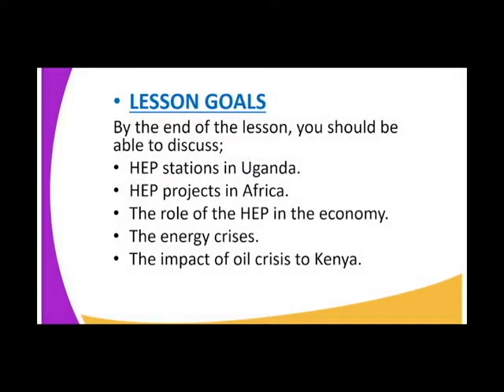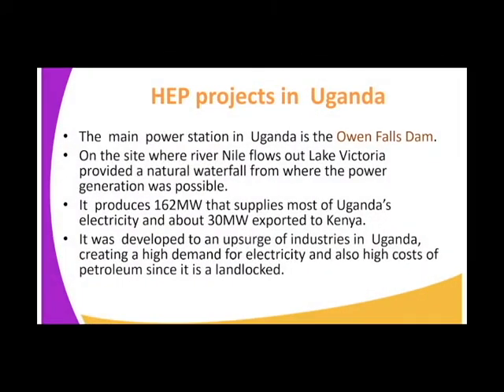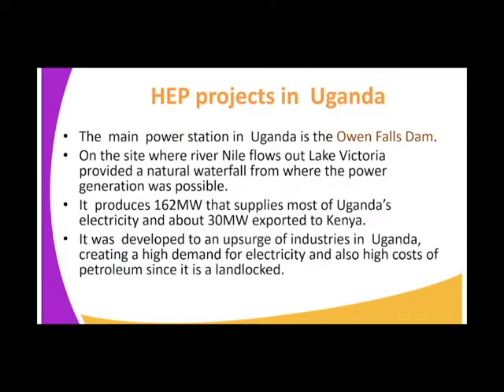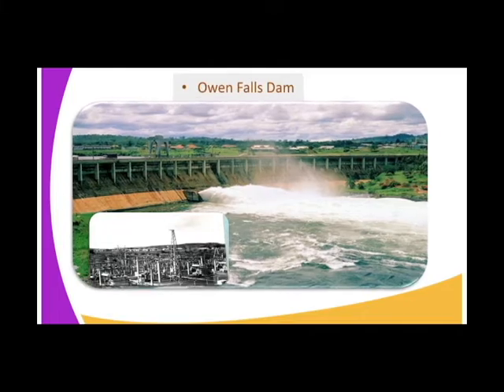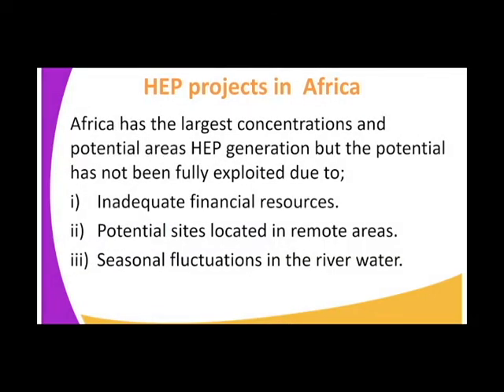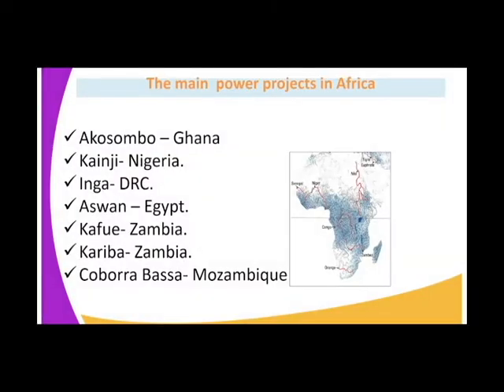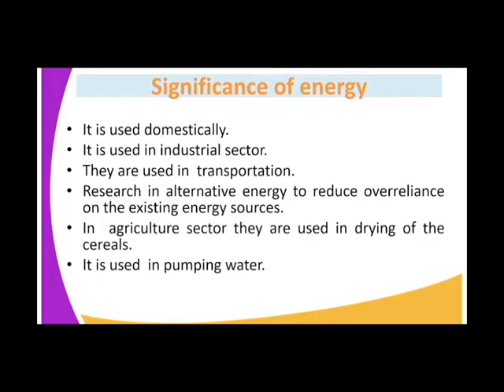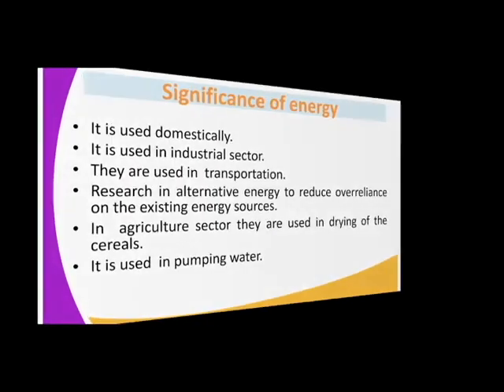FORM 4 GEOGRAPHY LESSON 33 HYDROELECTRIC POWER STATIONS IN AFRICA